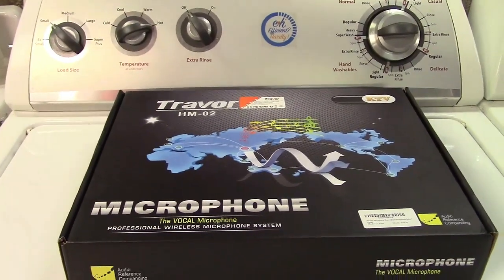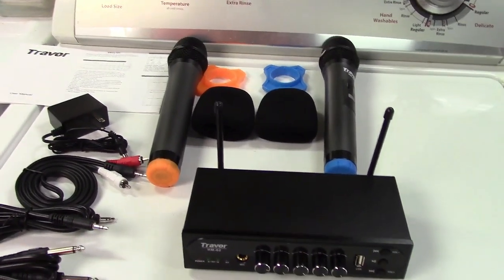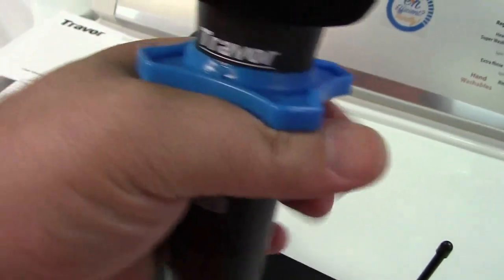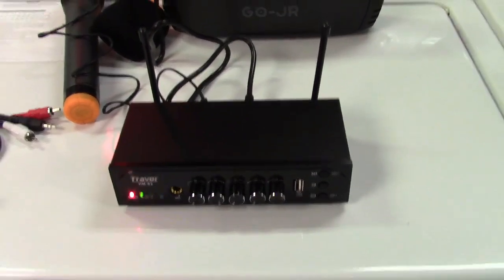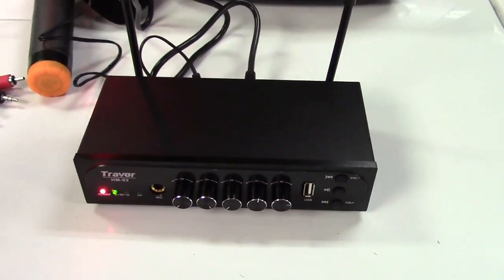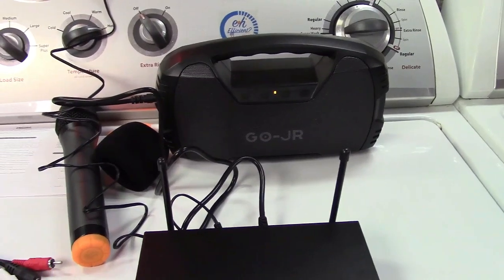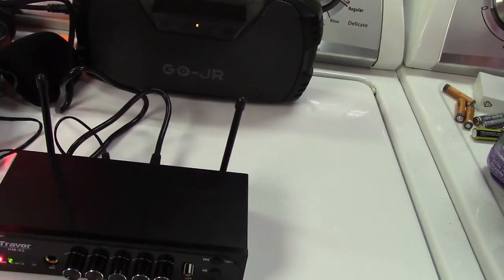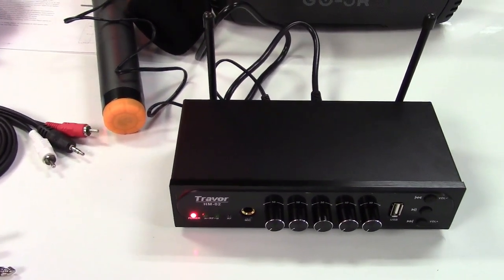Travor Wireless Microphone System With 2 Microphones & Bluetooth Review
This is a nice, handy system!  Comes with 2 wireless microphones (each requires 2 AA batteries, not included), which are color coded.  Also has a 1/4" microphone jack so you can plug in a third microphone.  The back has a line in jack as well.  Plus, it accepts a USB flash drive for MP3 playback.  Also has Bluetooth so you can connect your phone wirelessly!

Every setting and level is fully adjustable.  Also has an echo control, so you can add echo, if desired.  The only thing you need for this system is an amplifier and speaker, or amplified speaker.  In this demonstration, I used a Bluetooth speaker that was connected using the line-in jack.  Sound quality is great all around, a very handy device to use either by itself, or to tie in with an existing system.